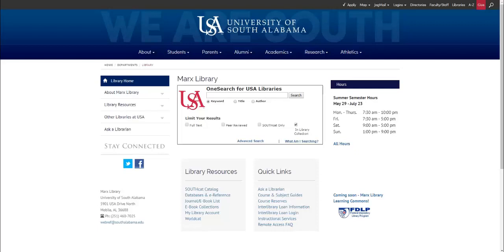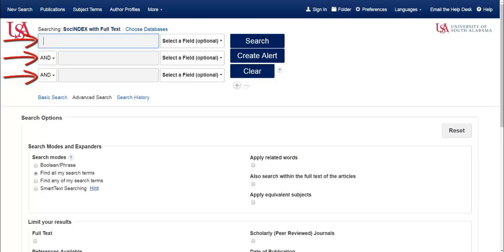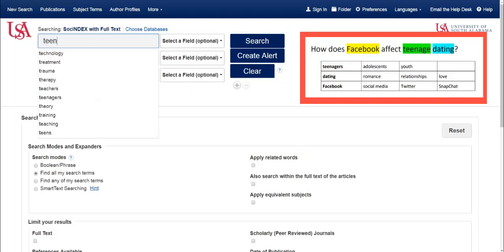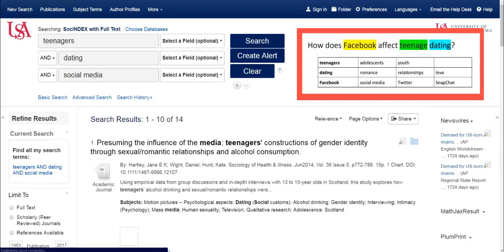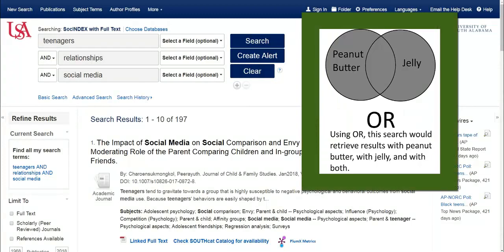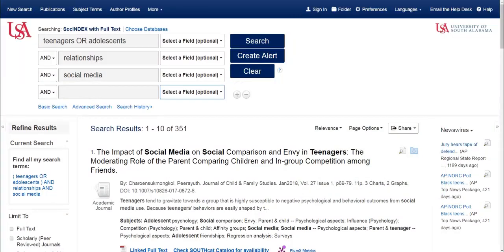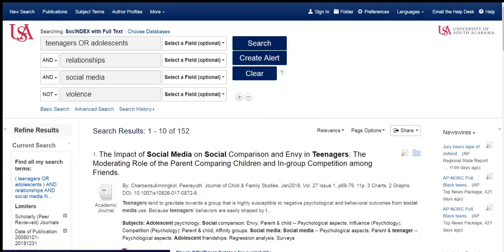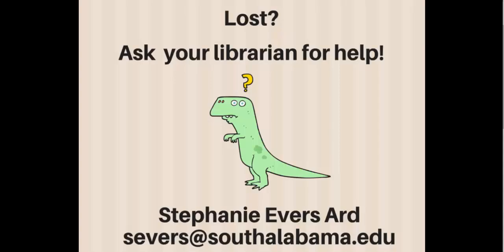SocINDEX Tutorial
Stephanie Evers Ard gives a brief tutorial on using SocINDEX through the University of South Alabama's Marx Library. for help developing a topic.